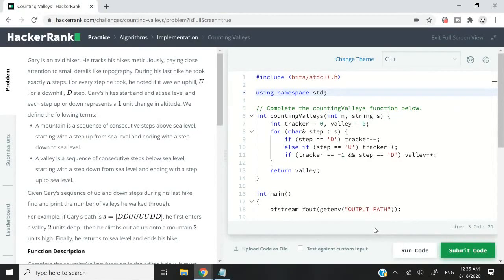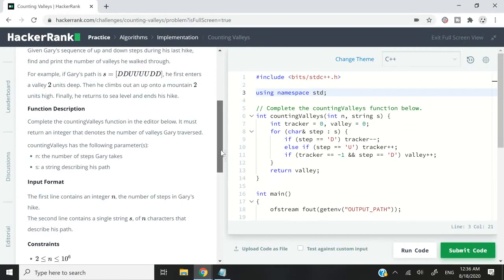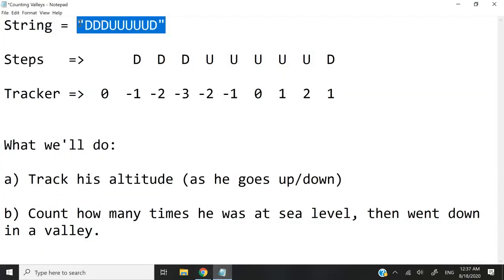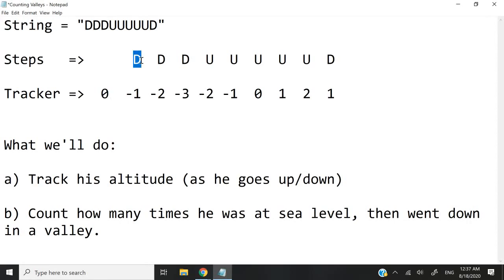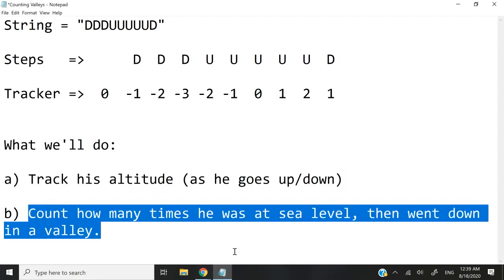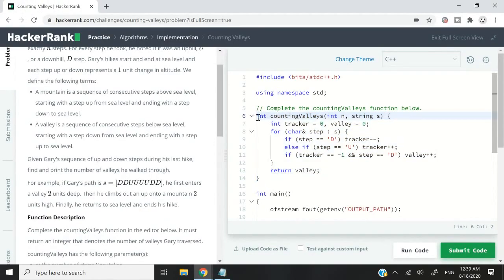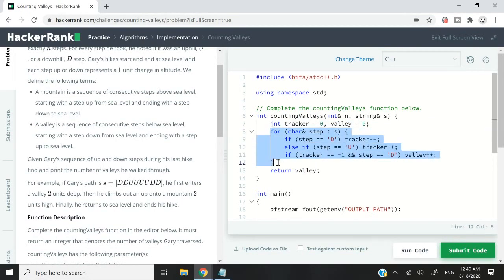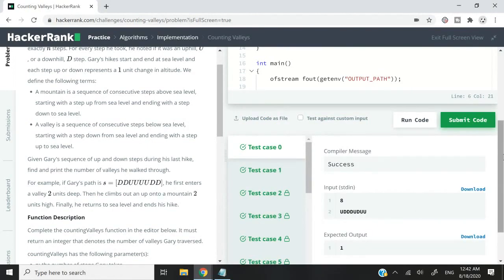HackerRank Solution: Counting Valleys in C++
HackerRank solution for Counting Valleys in C++. This C++ algorithm here using a for loop to solve this HackerRank problem in linear time. This coding challenge is under the Algorithms Implementation section.